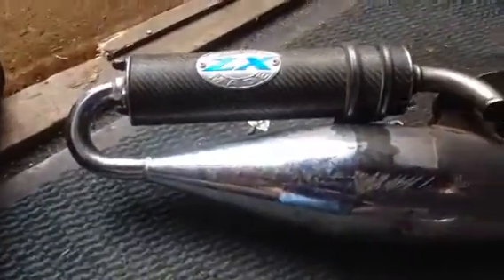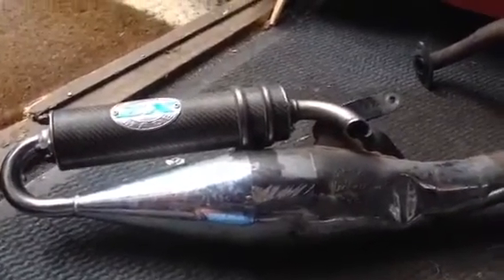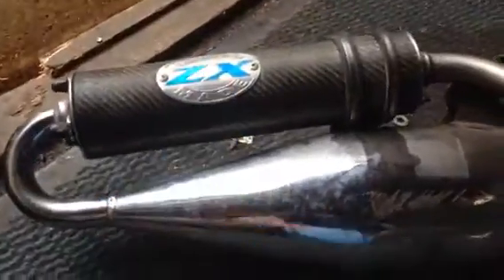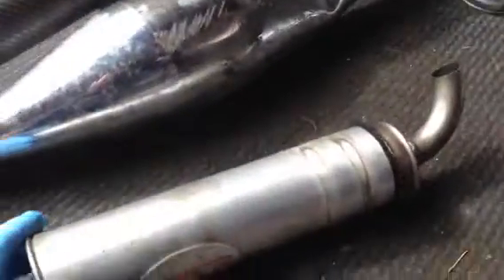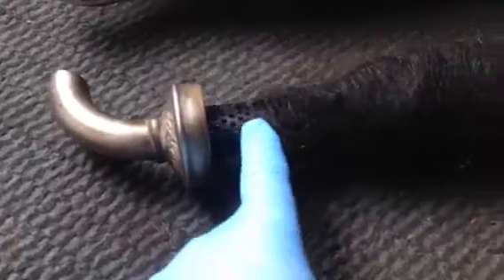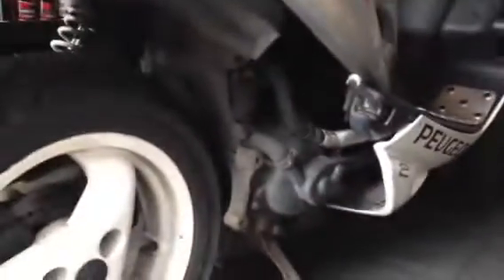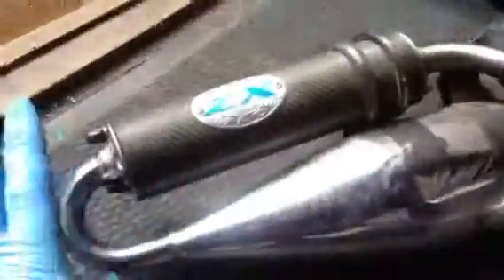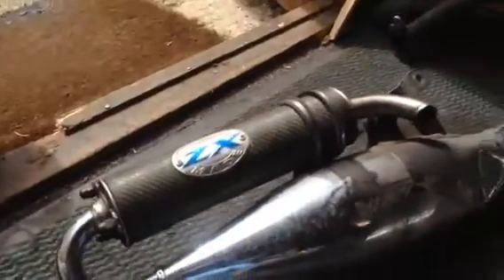Peugeot speedfight fix part 13 not pull away exhaust ! mark savage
Talking about re-packing the exhaust on a Speedfight that won't pull away